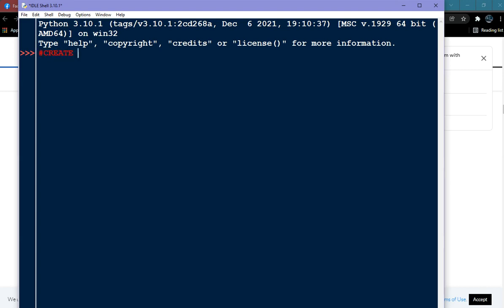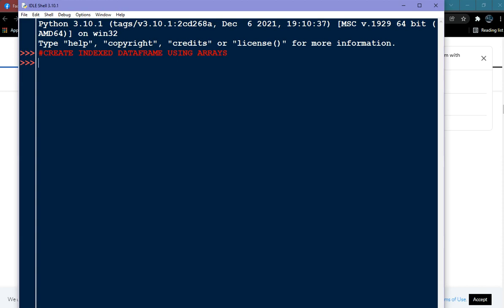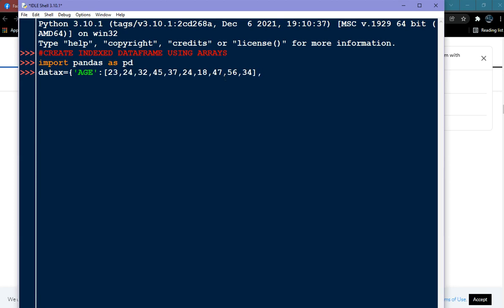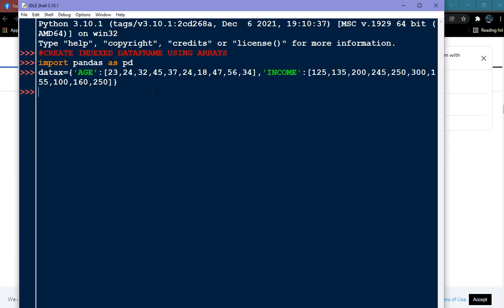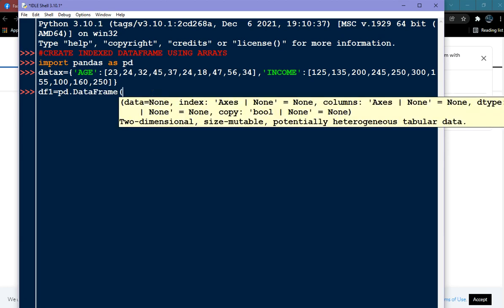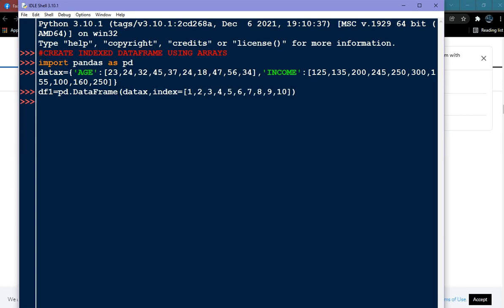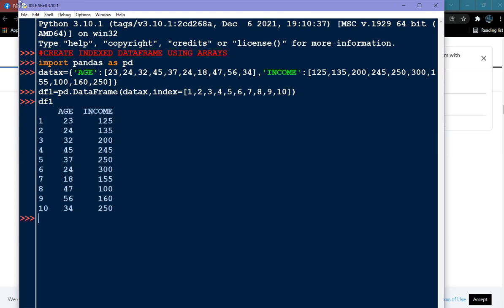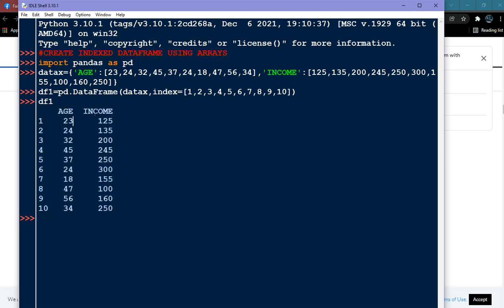How to create indexed data frame using arrays in Python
This video is an illustrations on how to create indexed data frame using arrays in Python. I have used index (1:10) for Age and Income(US $).